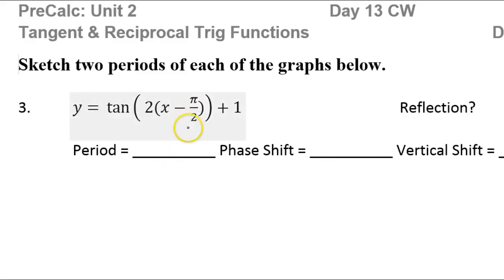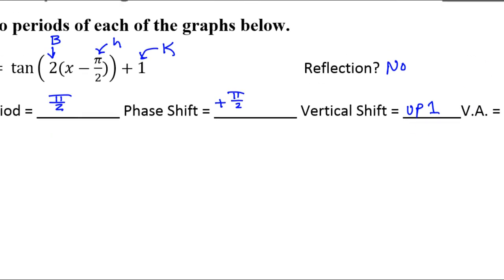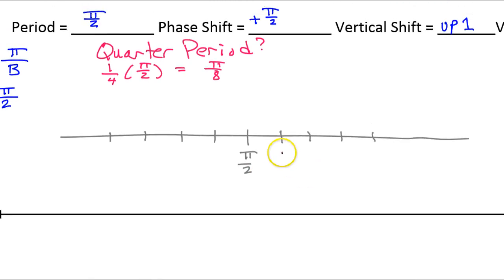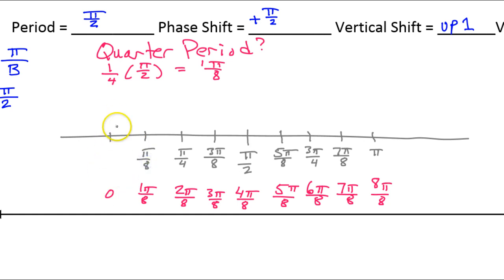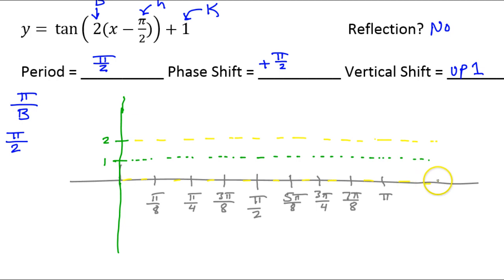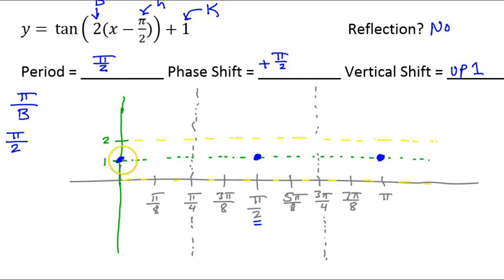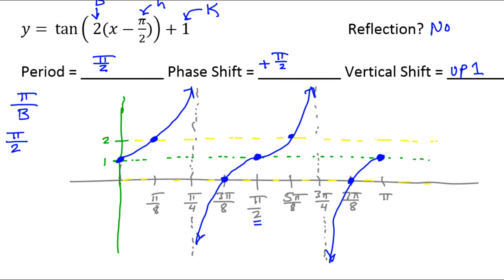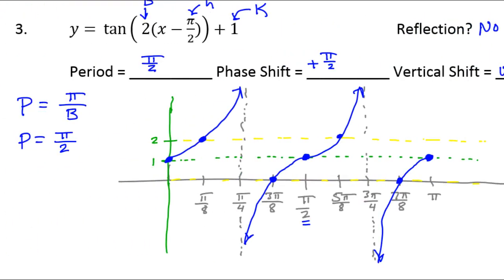Day 13 CW (3) Graphing Tangent with Phase Shift, Vertical Shift and Period Change